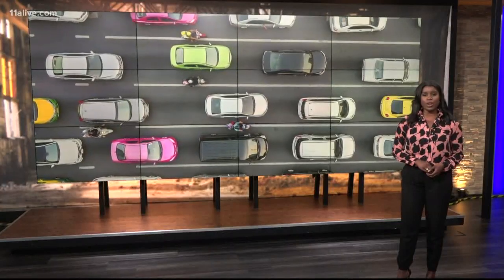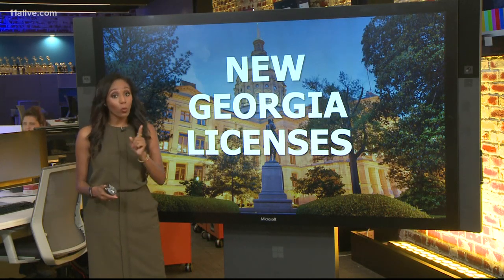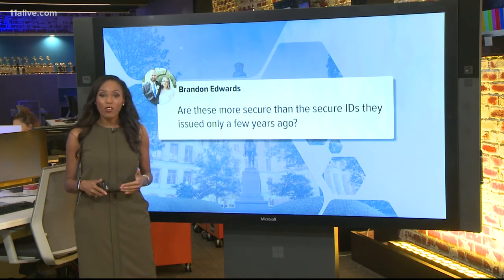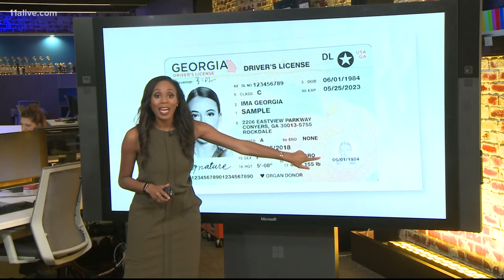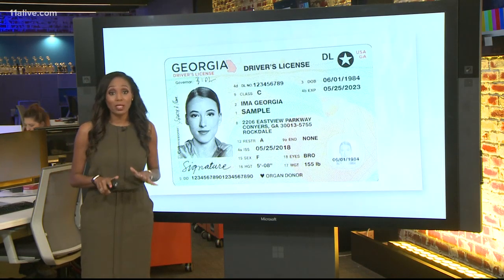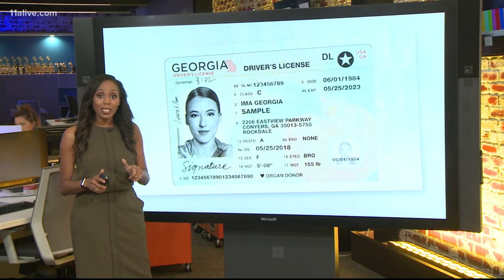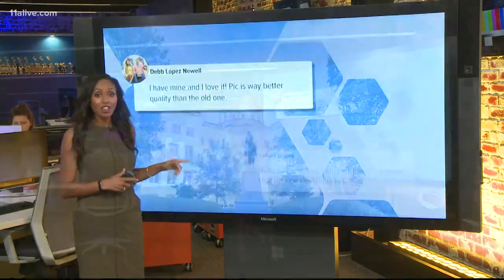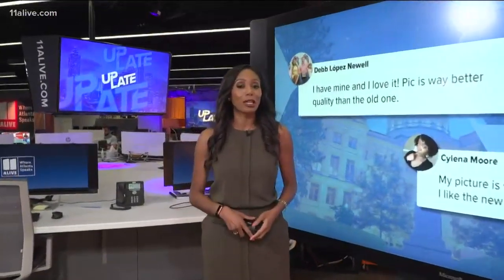Georgia drivers to get new, 'more secure' licenses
The DDS says the cards have a modern design and feel with the most secure credentials the State of Georgia has ever issued.